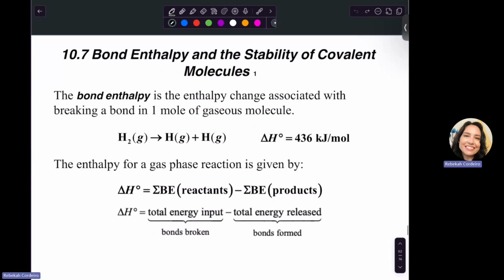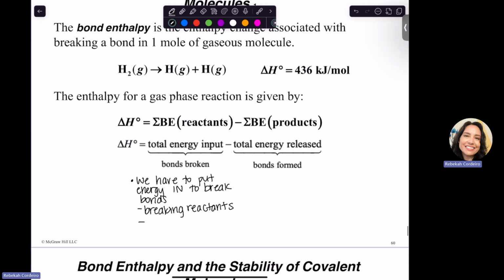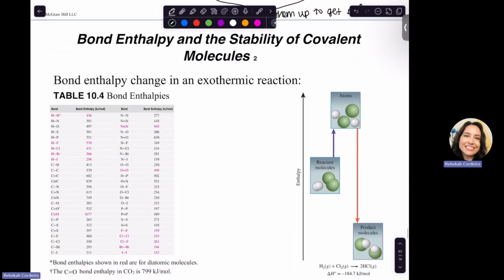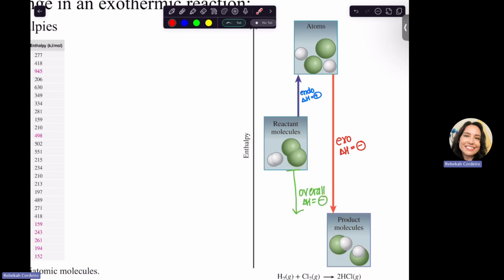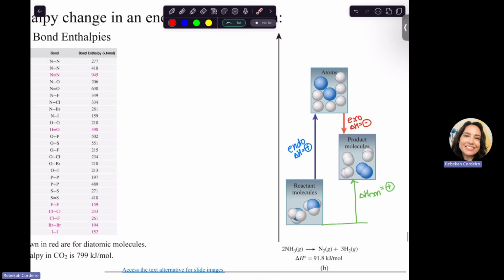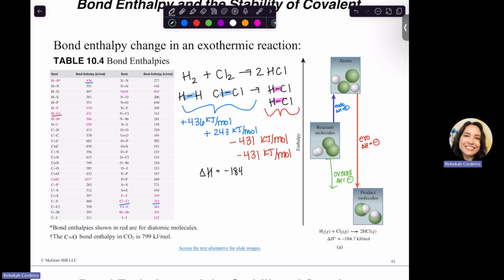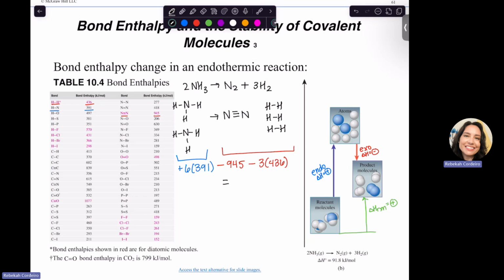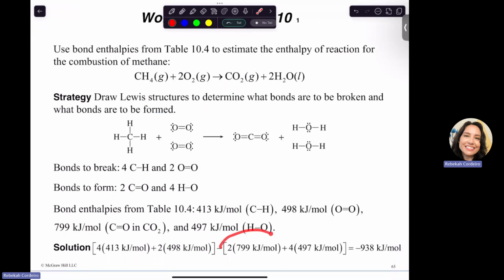Chem 102 Section 10.7